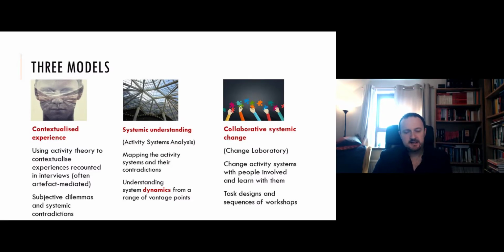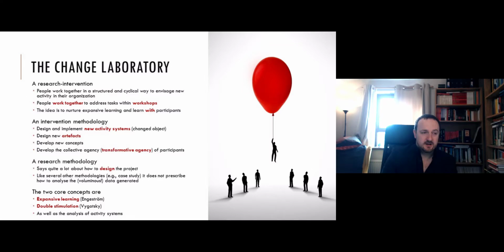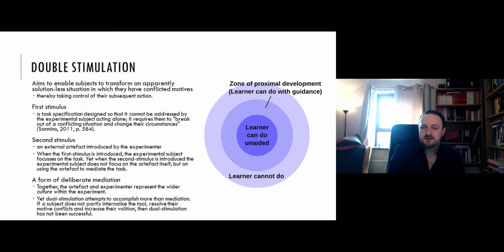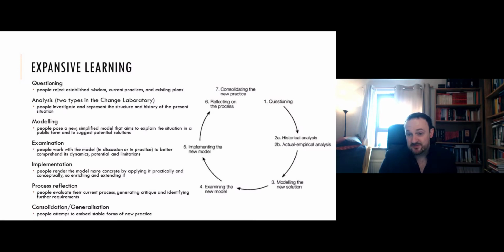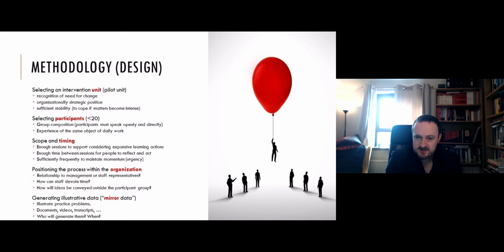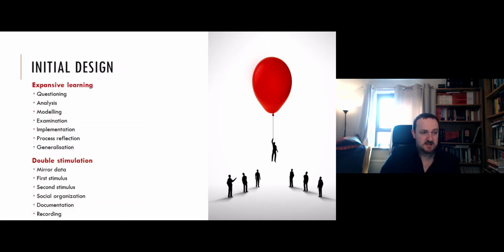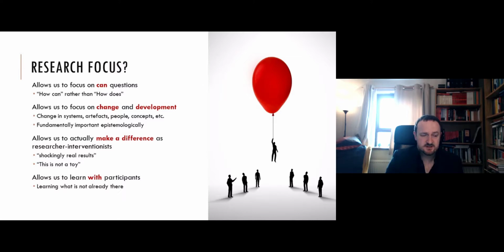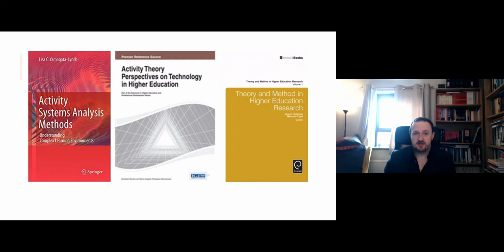Activity Theory and Research Intervention, part 2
Brett Bligh

Recorded for the  March 2020 residential programme of the Doctoral Programme in E-Research and Technology Enhanced Learning, Department of Educational Research, Lancaster University.